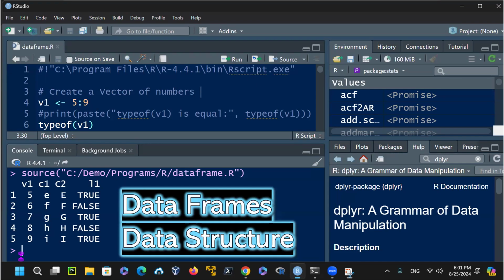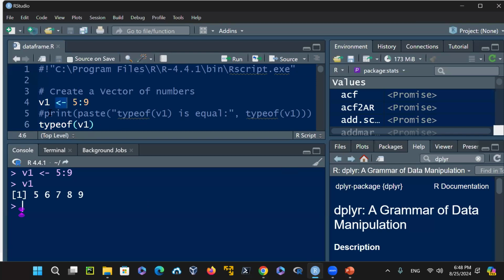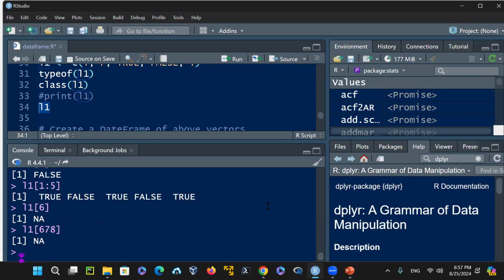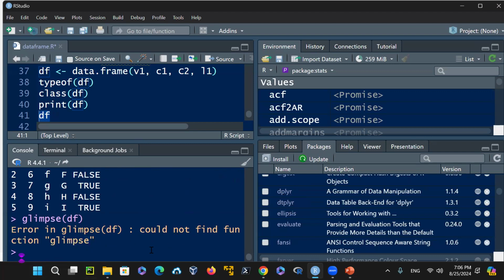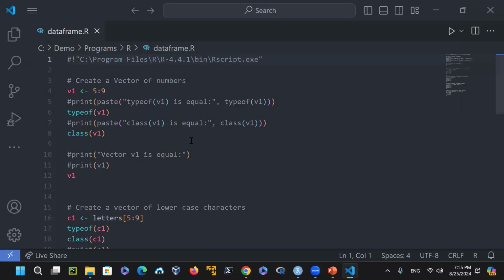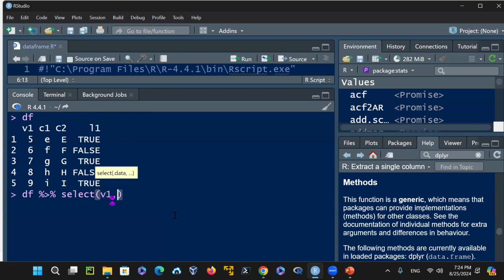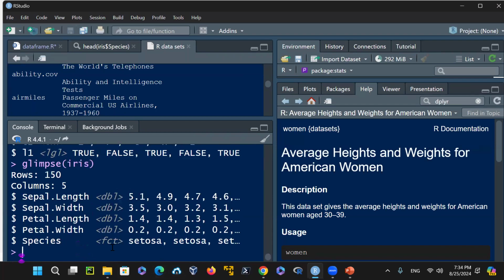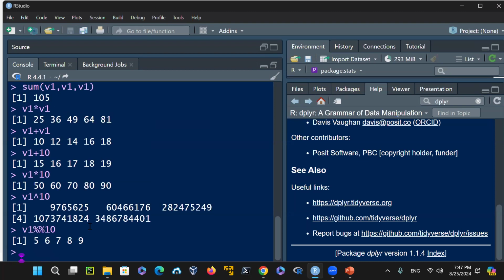The R Data Frames using dplyr package for Data Manipulation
Happy Learning!